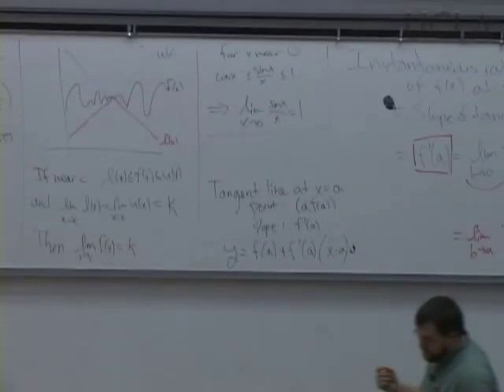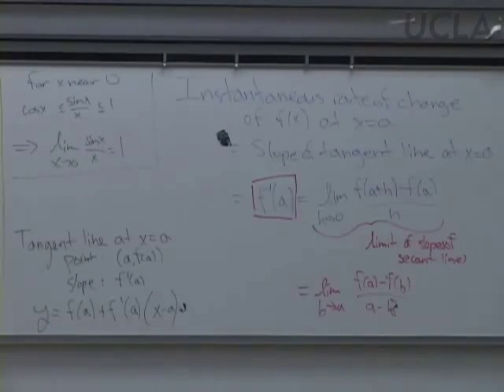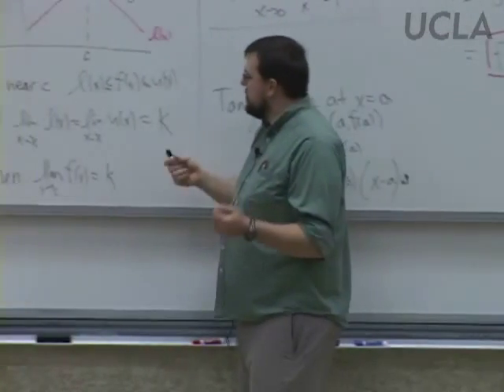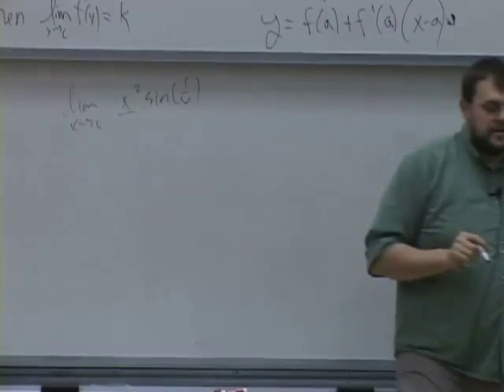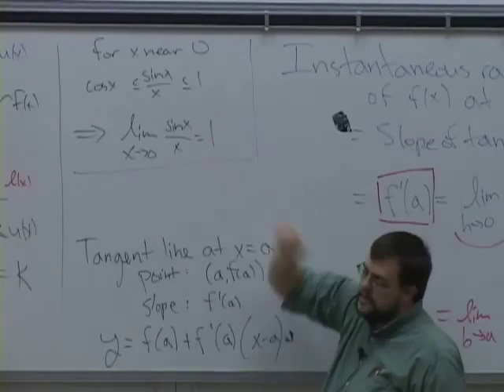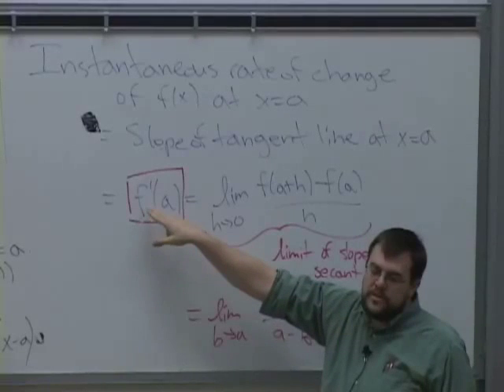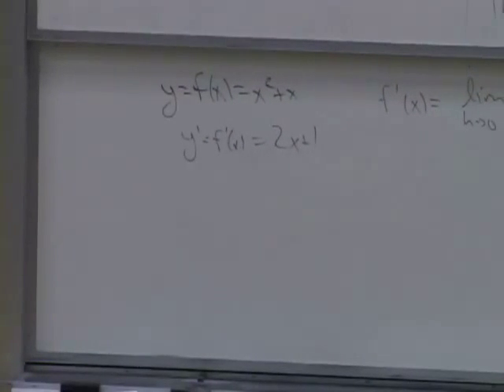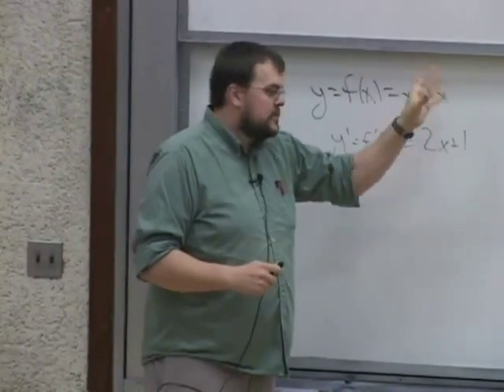Differential & Integral Calculus, Lec 4, Math 31A, UCLA